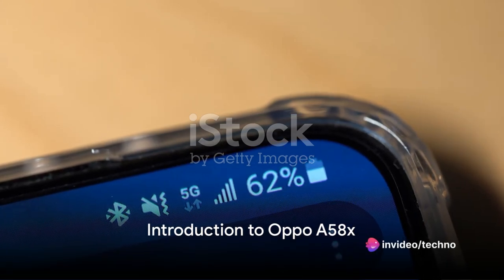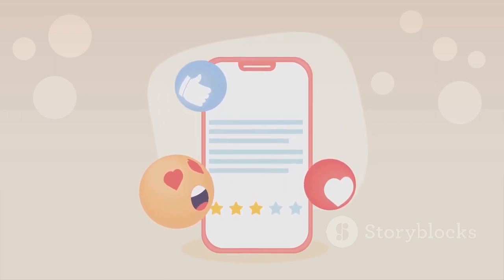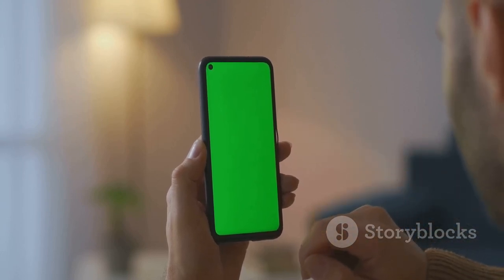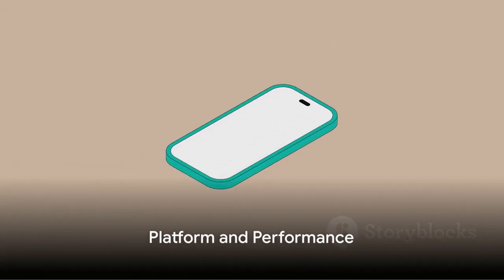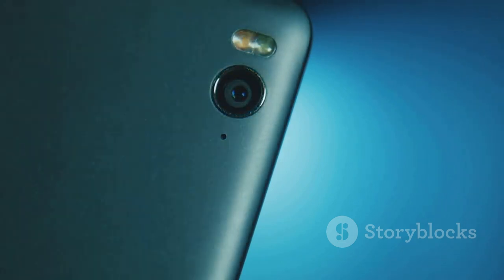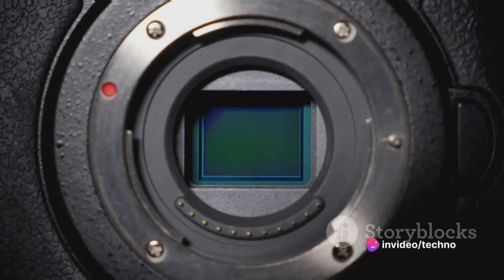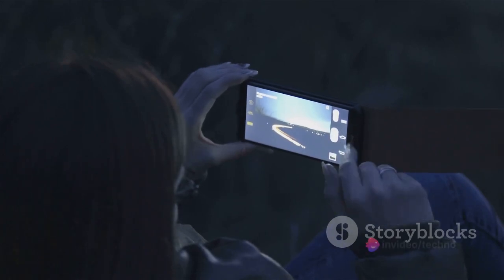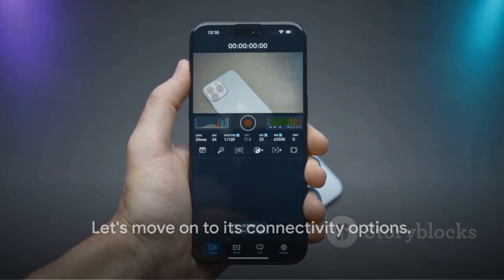Exploring AI Features on Oppo A58X Mobile Phones | Educational Video